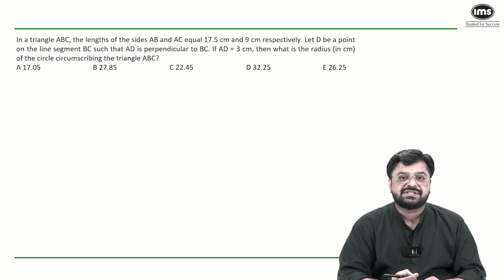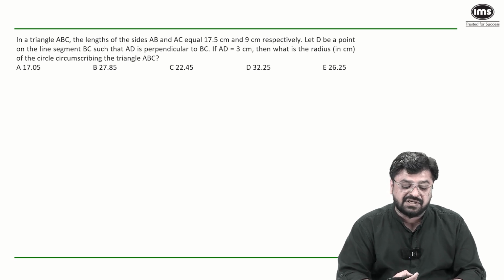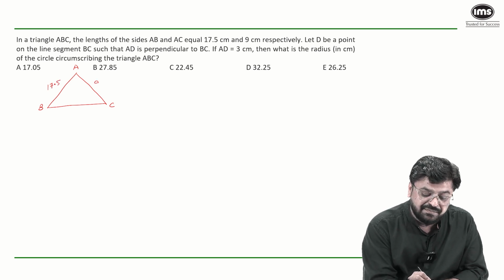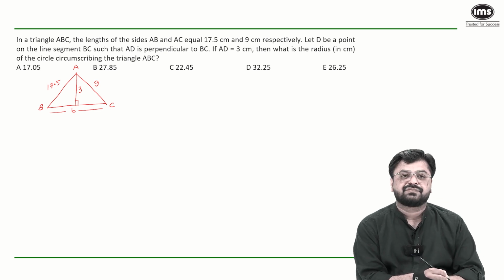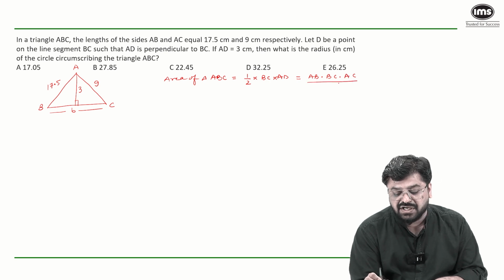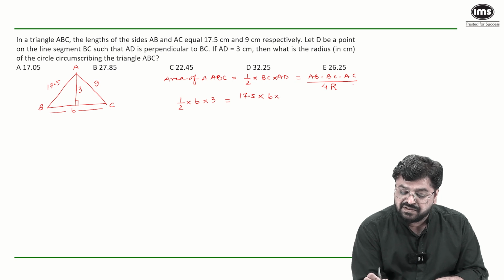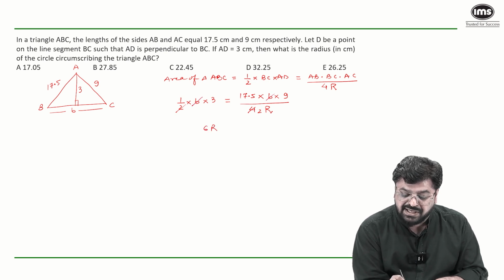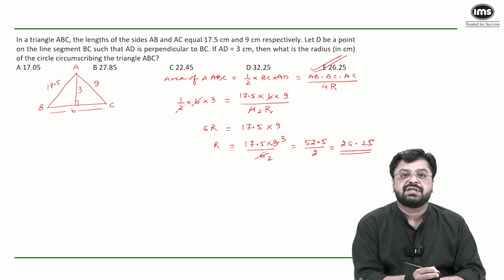#20 CAT Geometry Previous Year Questions | CAT 2025 Quant Preparation | Nishant Gupta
In this video, Nishant Gupta solves a CAT Previous Year Geometry Question, breaking it down step-by-step so you understand not just how to solve it, but why each step works. Perfect for anyone preparing for the CAT or other MBA entrance exams, such as XAT, NMAT, SNAP, CMAT, etc.
CAT Geometry Previous Year Questions | CAT 2025 Quant Preparation | Nishant Gupta